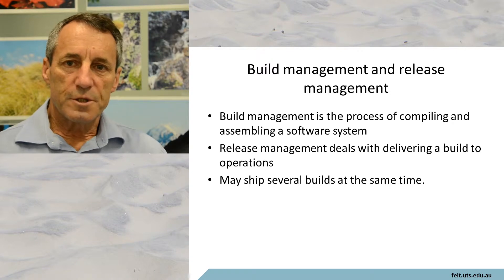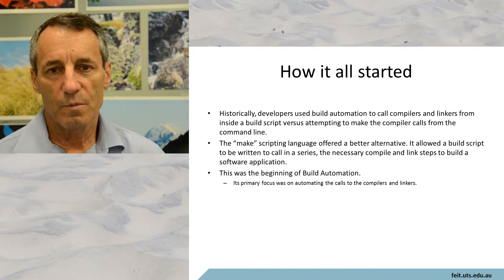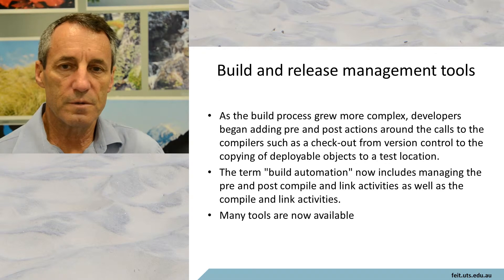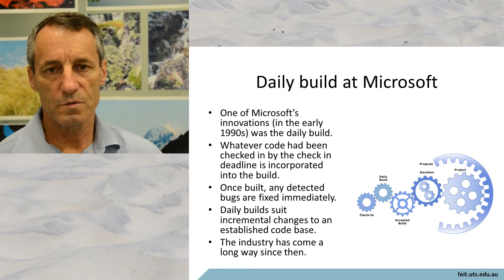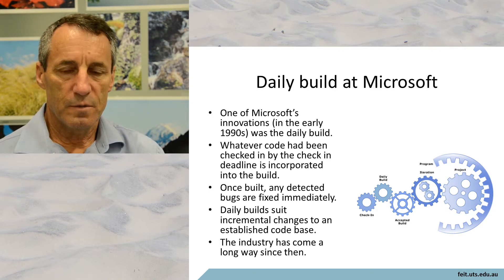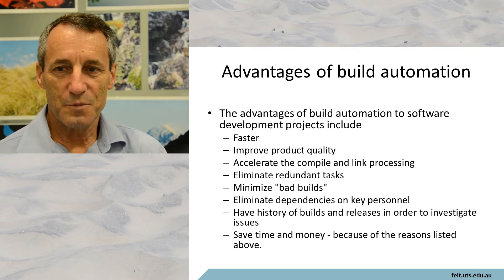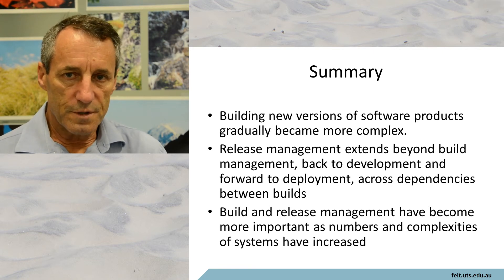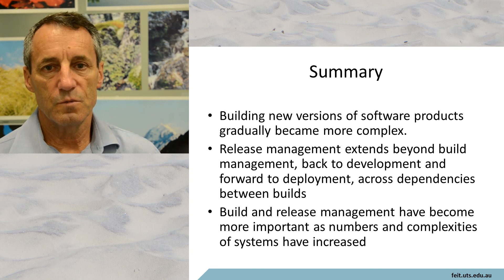Automation Build and release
A brief discussion about the increasing amount of automation used in software build management and software release management.